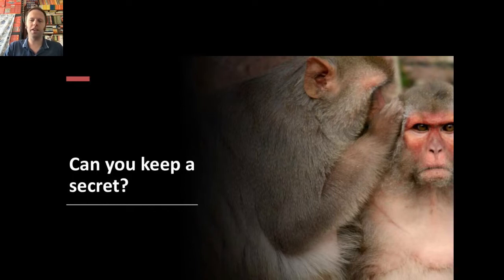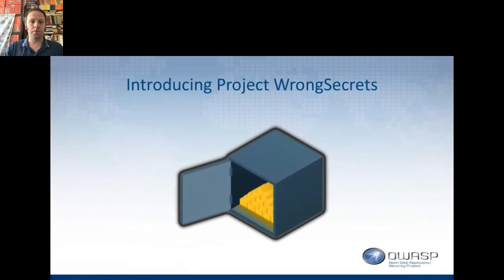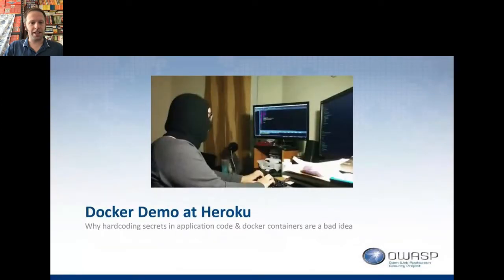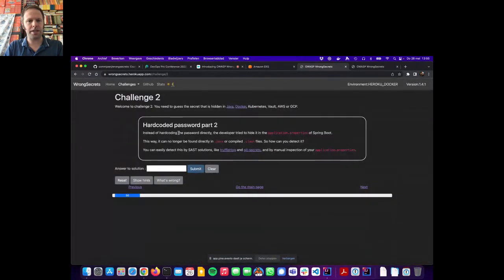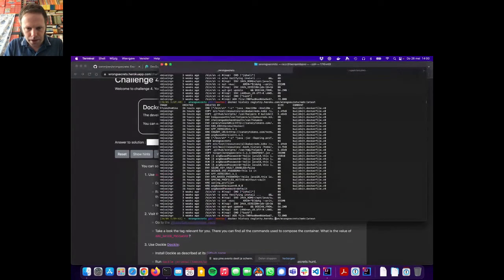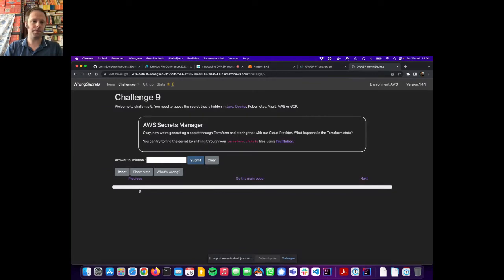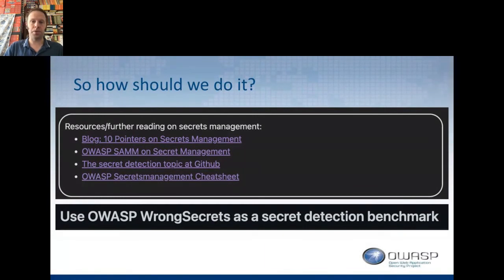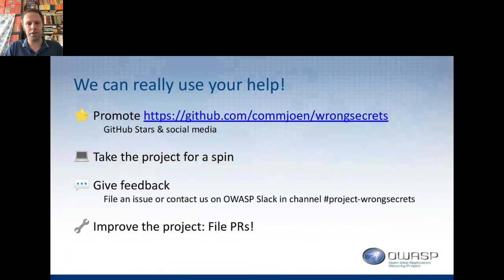Introducing OWASP WrongSecrets: How You Should NOT Handle Your Secrets by Jeroen Willemsen